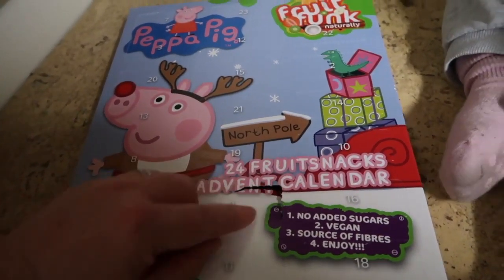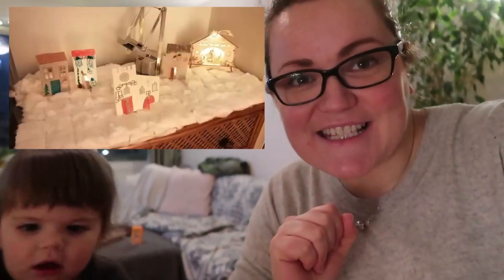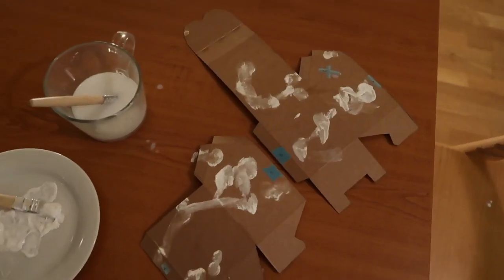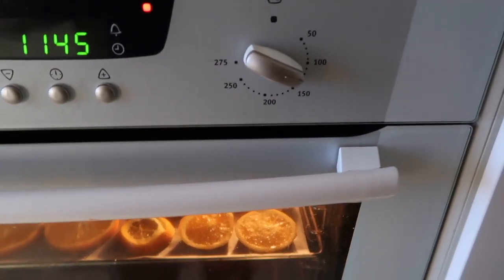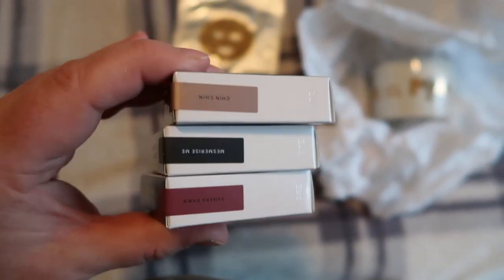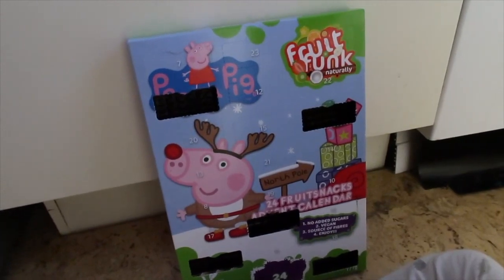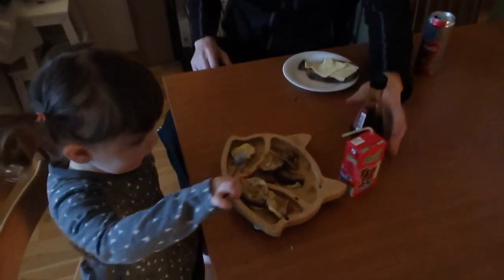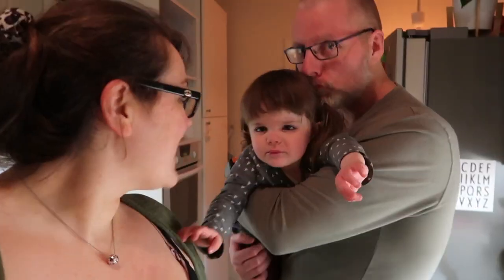Decorating our Christmas Tree VLOGMAS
Welcome to VLOGMAS Part II where we're decorating the Christmas Tree and I'm almost finished our Christmas present shopping.

VLOGMAS here in Reykjavik from Iceland Family Life. This week we're making a dried orange garland, baking, celebrating the second sunday in advent, Christmas shopping for Christmas presents, watching Elf and decorating our Christmas Tree. We're doing weekly vlogmas uploaded every Thursday. Look out for festive fun from hauls to wrapping Christmas presents, home baking, DIYs and Christmas craft ideas. We're celebrating Christmas in Iceland as a family so come along and join us.

CAMERA EQUIPMENT:
Vlogging Camera
Nikon D5300
SD Card
Vlog Tripod

Amazon Store

Iceland Family Life (Sonia, Ingimar & Mia):
We share weekly family vlogs of life in Reykjavik, Iceland. On our channel you'll also find videos about Iceland, Motherhood, Expat life, Icelandic and much more.

OUR STORY:
Once upon a time, a Viking met a Scottish lass one night in an Edinburgh bar. They fell in love and a year later, she relocated to Reykjavik to be with her Viking. They married a year later and soon after, welcomed a baby into the world. Sonia shares family vlogs and other Motherhood & Lifestyle content - welcome to Iceland Family Life.